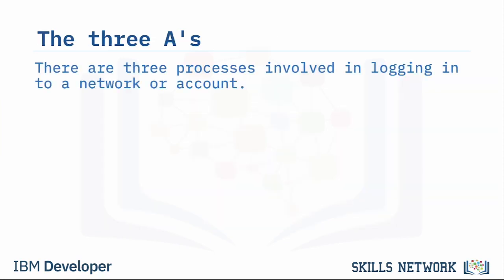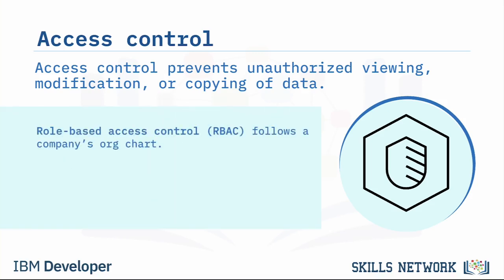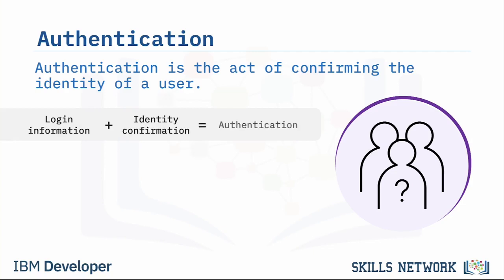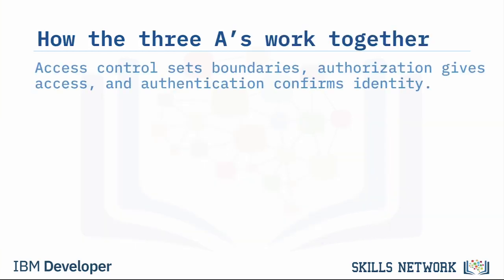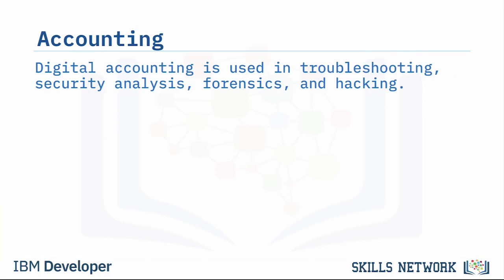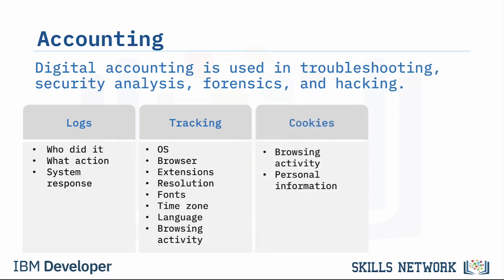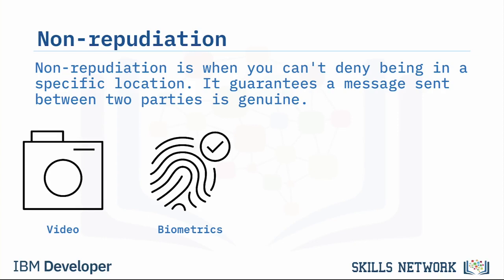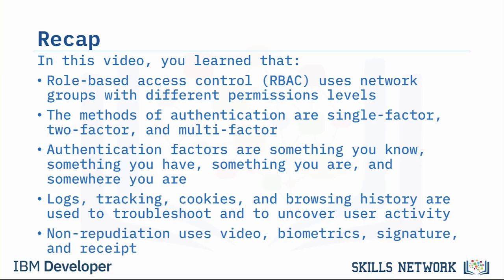Access Control, Authorization, and Authentication || Cyber Security || GeeksCodes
Access Control, Authorization, and Authentication

Welcome to “Security Threats: Access Control, Authorization, and Authentication.” After watching this video, you will be able to: Define each authentication factor, explain how digital accounting is used, and identify the four methods of non-repudiation.
There are three processes involved in logging in to a network or account. Access Control – limiting or granting access to different areas based on user status. Authorization – giving permission to access a computer, network, app, or account. Authentication – proving it’s you with a password or other credentials.

Access control prevents unauthorized viewing, modification, or copying of data. IT staff use access control to restrict what users can do, which resources they have access to, and what functions they are allowed to perform. Access is granted using the rule of least privilege where access is only granted to resources that a user needs to fulfil their role. Role-based access control (or RBAC) follows a company’s org chart. Different customer and employee roles are set up as groups on a network, and then those groups are granted certain permissions. When a new user joins the network, they are assigned to the group that fits their role. They will have the lowest level of permissions they need to do their job.

Authorization is when you have permission to access a location or do an action. Before you can access an account or system, you need authorization. Access control must be set up before any authorization is granted to maintain data security. And authorization must be set up for your user account before you’re able to log in. Once you are authorized, you can then use authentication to log in.

Authentication is the act of confirming the identity of a user. Authentication involves two steps: entering the correct login information and confirming that it is really you.

Authentication factors used to confirm identity include: Something you know (like a username, password, PIN, or answers to security questions), Something you have (like a mobile device, security key, or security badge), And something you are (biometrics like facial recognition or a fingerprint, iris, or voice scan). Authentication methods include single-factor (or SFA), two-factor (or 2FA), muti-factor (or MFA), and single sign-on (or SSO). SSO lets you log in to multiple applications and platforms with one login. 2FA and MFA are the most secure ways to log in because they require at least two authentication factors.

Access control sets boundaries, authorization gives access, and authentication confirms identity. In the Security field, it’s important to know the right balance between the three A’s: Strictly applying role-based permissions groups won’t secure data if those groups all have the same authorization levels. The same is true if groups have properly set permissions, but are not properly applied by administrators. Using strong passwords and MFA won’t secure data if all groups have the same permissions. The same problem exists if groups have properly set permissions, but passwords are weak.

Using strong passwords and MFA won’t secure data if all users are assigned to the same group. The same problem exists if administrators assign users to the proper groups, but passwords are weak. Best practice should require strong authentication, strong authorization, and strong access control.

Digital accounting is used in troubleshooting, security analysis, forensics, and hacking.

Logs: Most software and systems generate audit logs. Audit logs capture log file events which can show who did what and how the system behaved. Tracking: Websites can track your OS, browser version, installed extensions, screen resolution, installed fonts, time zone, language, and how long you spent on a site and what you did there. Cookies: A cookie is code used to track, personalize, and save information about your browsing session. Cookies can also be used to ban you from a website if you've violated any of its conditions for use.

Browsing history: is a list of recently visited websites. Anyone with access to your device can see what sites you visited. Attackers use browsing history to learn where they might impersonate their victims, and companies use it to see which sites you go to on your work computer.